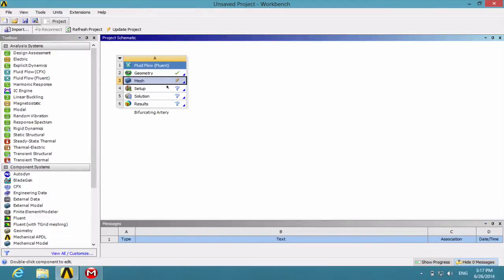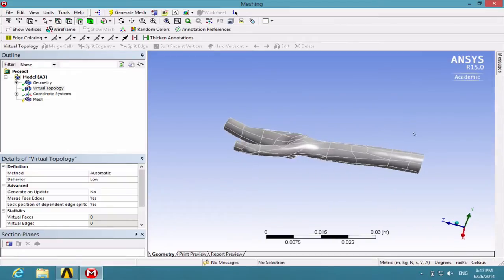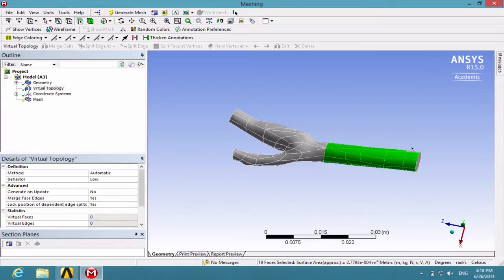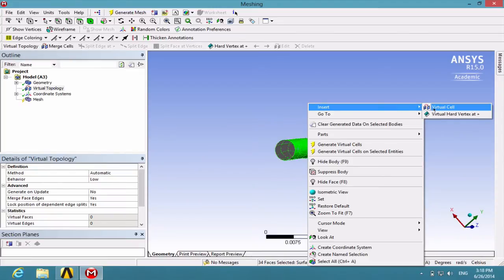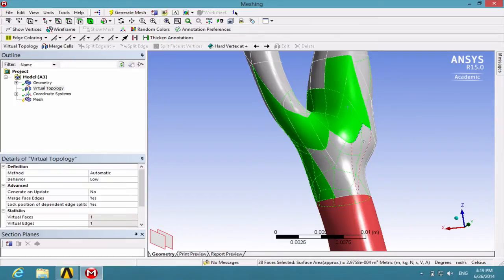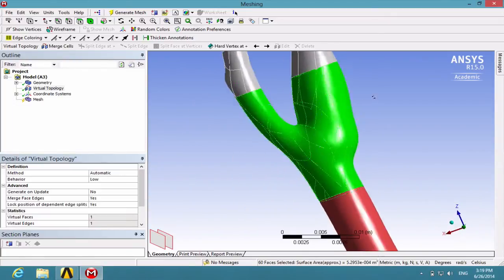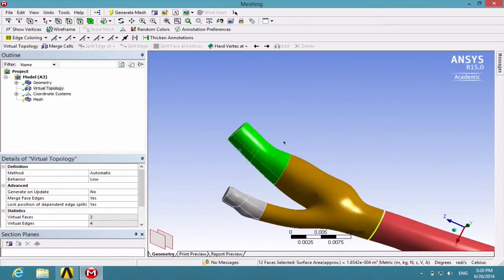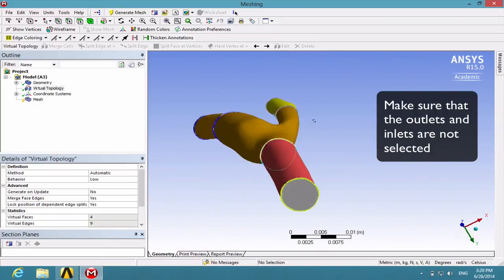Simcafe: 3D Bifurcating Artery in FLUENT, Mesh #1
This video shows you how to use virtual topology to virtually merge faces and simplify the geometry.